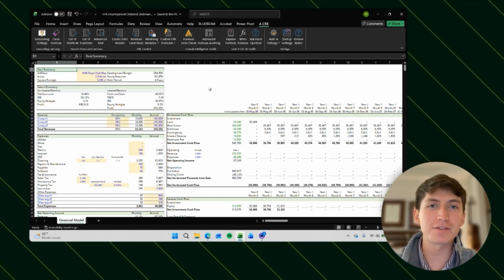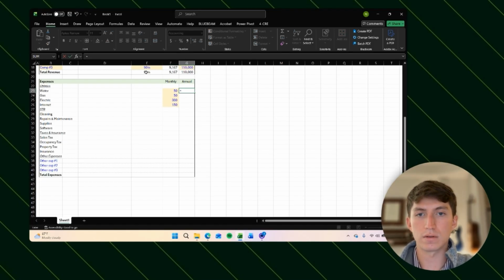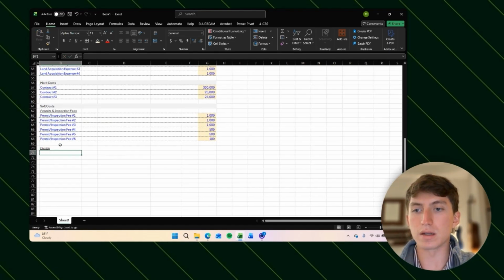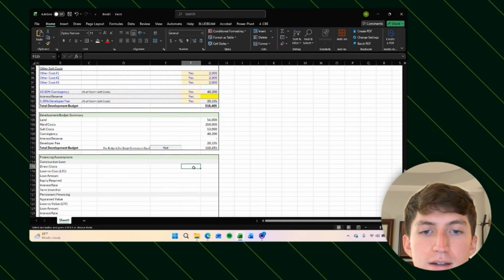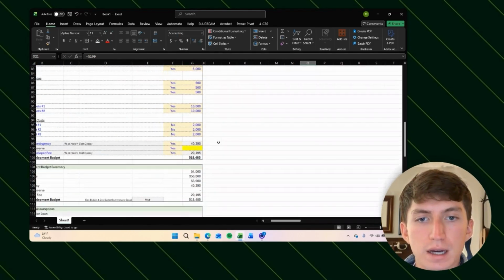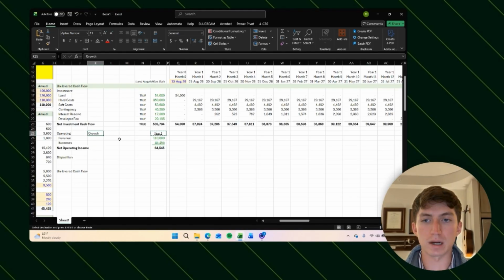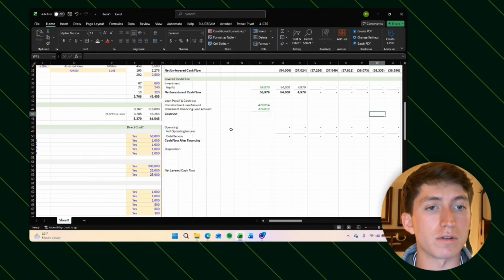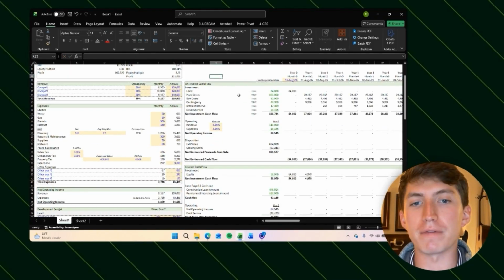How to Build a Real Estate Development Financial Model in Excel (Step by Step)